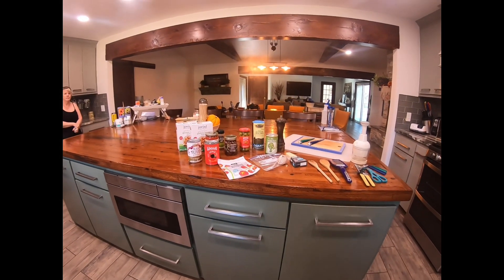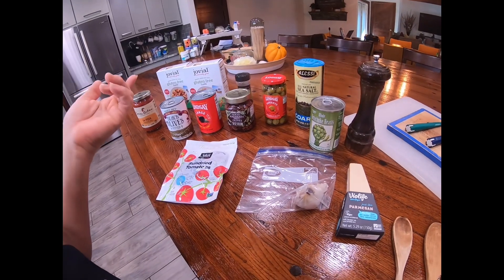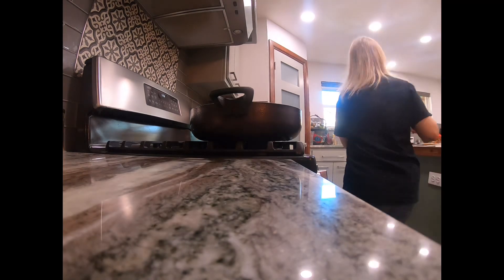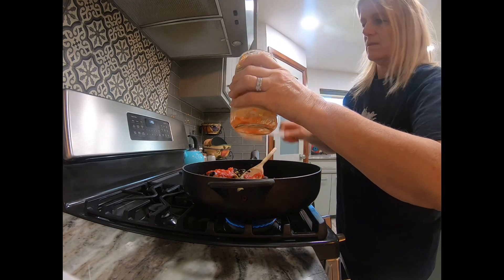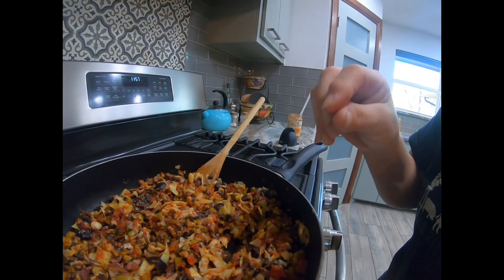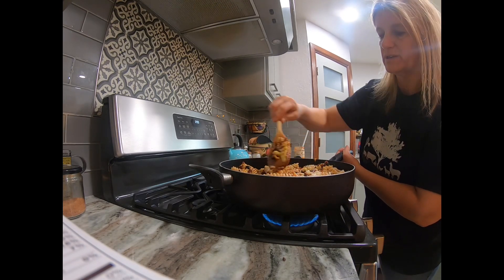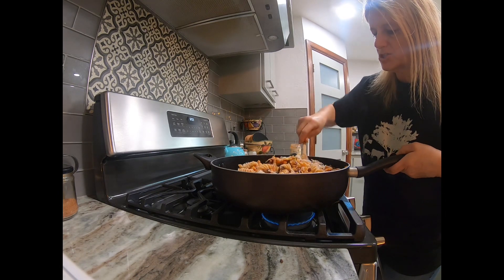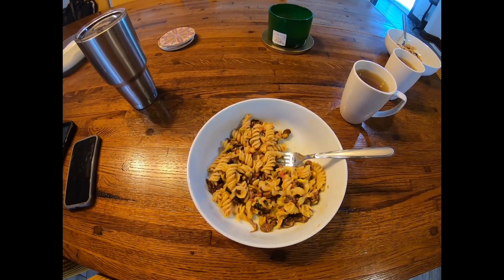Noodle November22 Simple Olive GF Pasta With Sun Dried Tomatoes And Artichokes